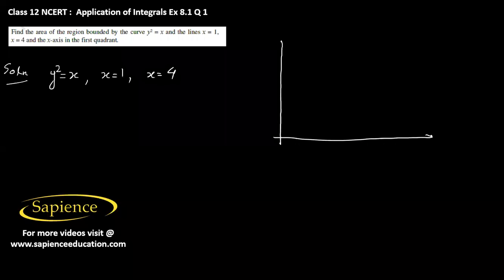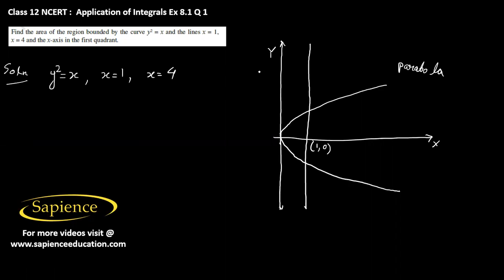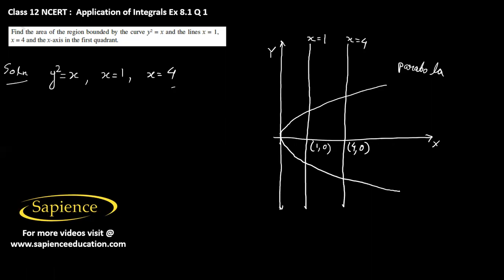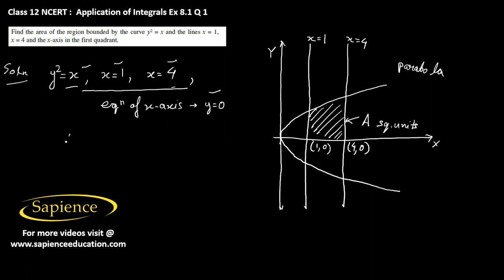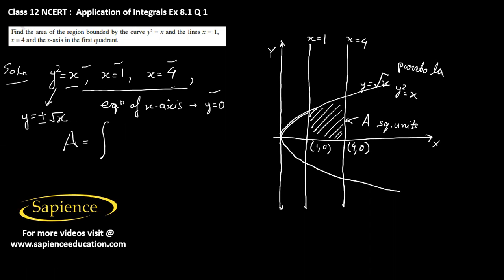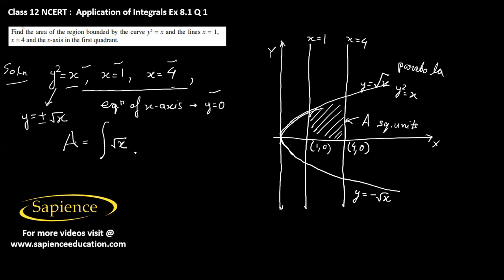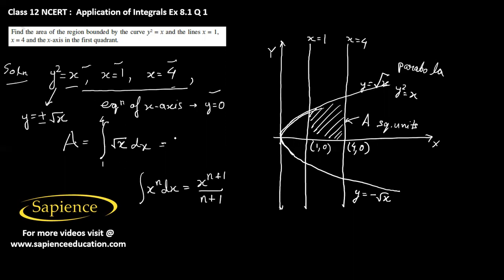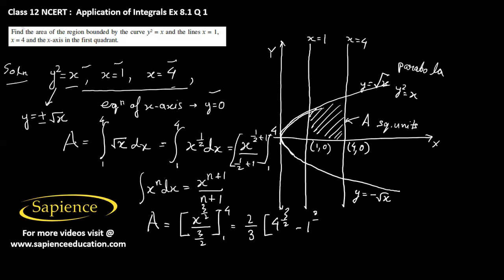Application Of Integrals NCERT EX 8.1 Q1